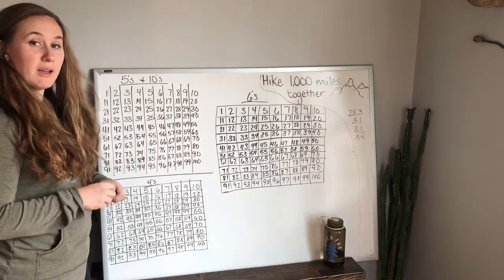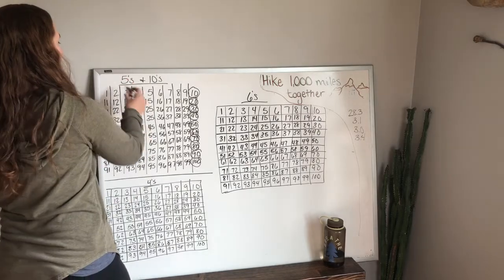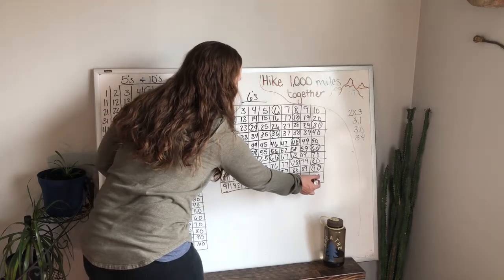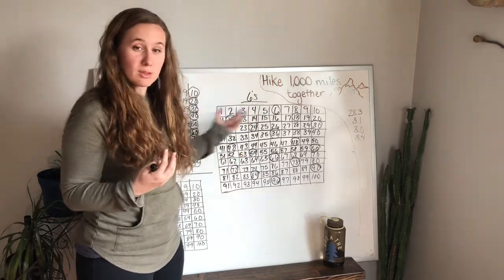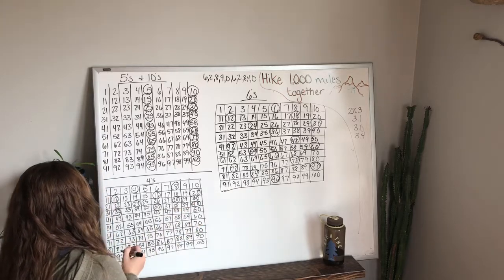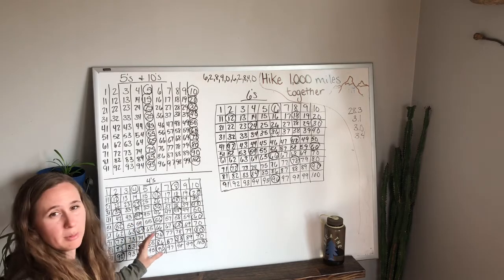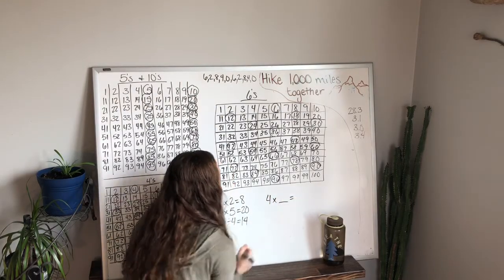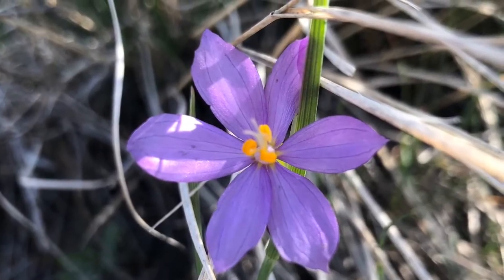Patterns are everywhere!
How many patterns can you find around you?